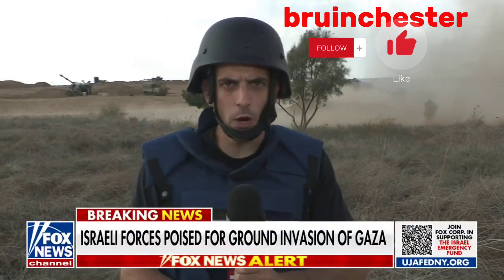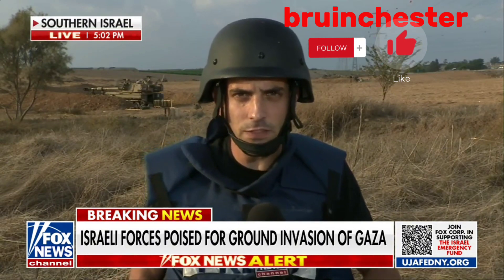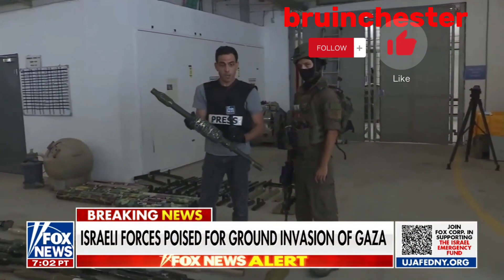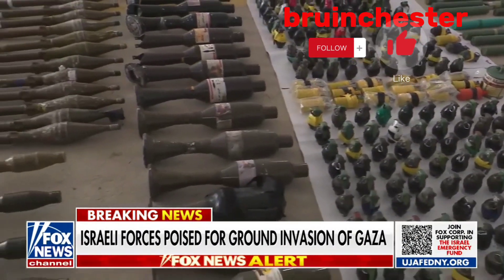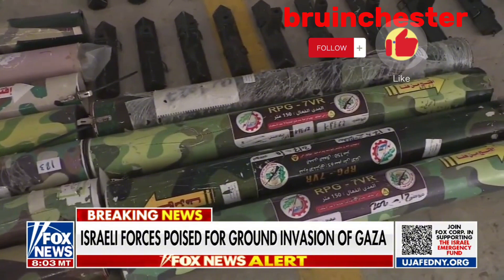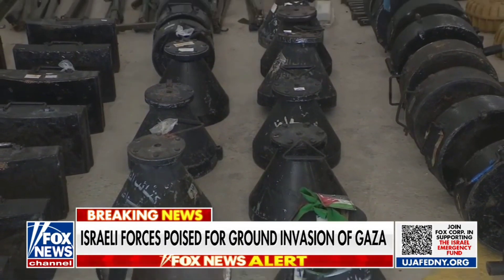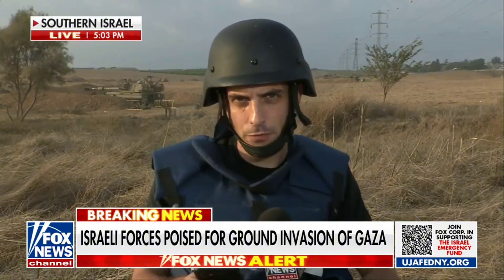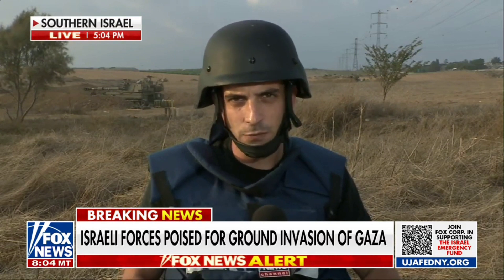Israel PM Benjamin netanyahu, cabinet and officials run to bomb shelter...